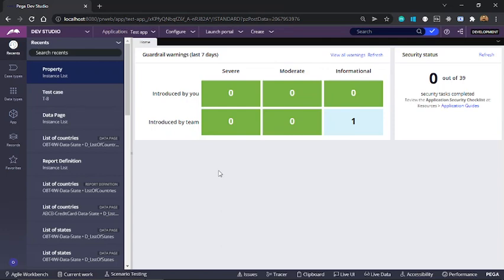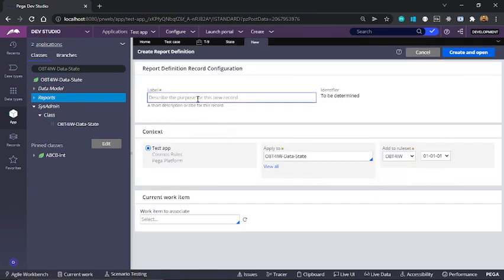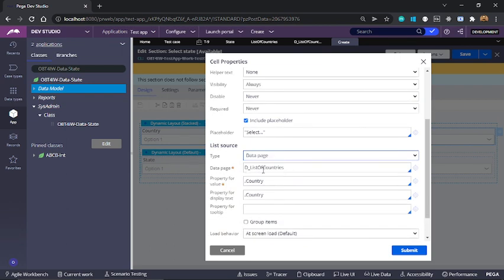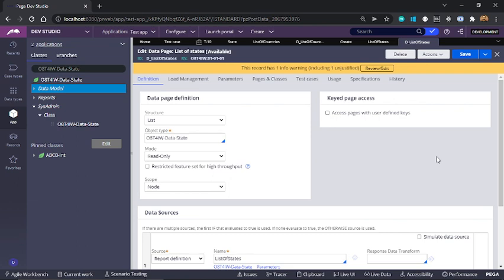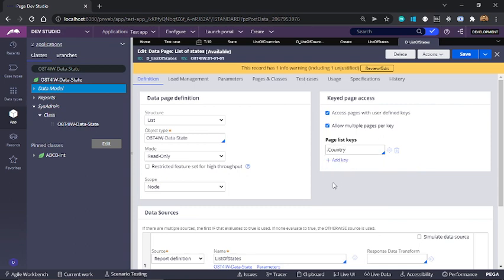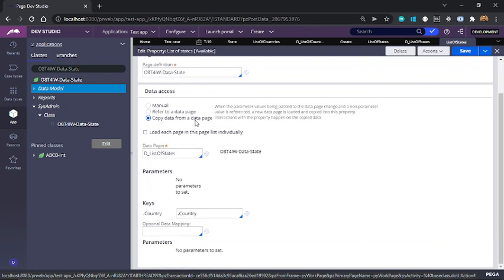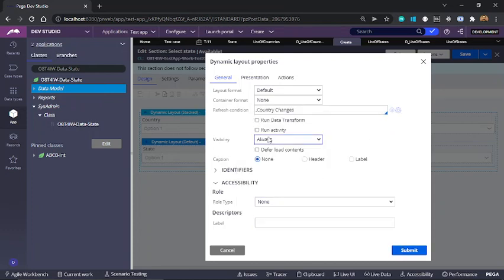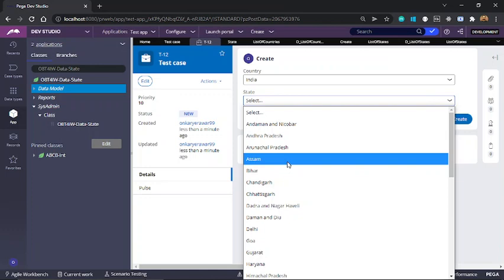Configuring keyed data pages in Pega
This video explains the concept of configuring keyed data pages in Pega.